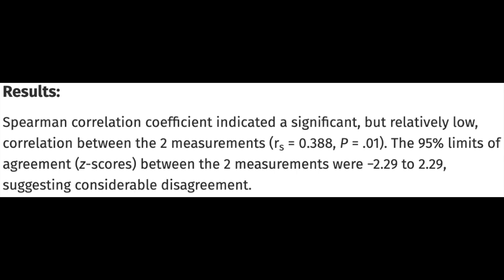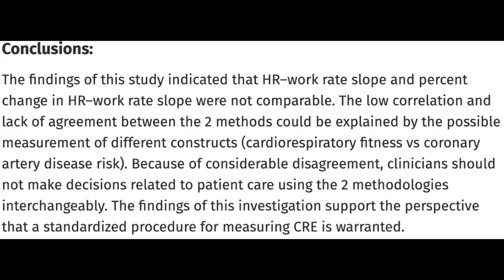Comparison of 2 Methods for Measuring Chronotropic Response to Exercise: Heart Rate–Work Rate Slope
Comparison of 2 Methods for Measuring Chronotropic Response to Exercise: Heart Rate–Work Rate Slope Versus Percent Change in Heart Rate–Work Rate Slope—A Cross-Sectional Study

Abstract
Purpose:
Chronotropic response to exercise (CRE) is an indicator of cardiovascular health and is evaluated using different methodologies. The purpose of this cross-sectional investigation was to compare 2 methods for measuring CRE: heart rate (HR)–work rate slope versus percent change in HR–work rate slope.

Methods:
Thirty-three participants met the inclusion criteria. Participants completed a two-stage graded exercise protocol. Heart rate and work rate data were recorded at rest (0 watts), the final minute of stage 1, and the final minute of stage 2. Heart rate–work rate slope was defined as the slope of HR increase relative to work rate increase. Percent change in HR–work rate slope was calculated as the percent change in HR–work rate slope between stage 1 and stage 2.

Results:
Spearman correlation coefficient indicated a significant, but relatively low, correlation between the 2 measurements (rs = 0.388, P = .01). The 95% limits of agreement (z-scores) between the 2 measurements were −2.29 to 2.29, suggesting considerable disagreement.

Conclusions:
The findings of this study indicated that HR–work rate slope and percent change in HR–work rate slope were not comparable. The low correlation and lack of agreement between the 2 methods could be explained by the possible measurement of different constructs (cardiorespiratory fitness vs coronary artery disease risk). Because of considerable disagreement, clinicians should not make decisions related to patient care using the 2 methodologies interchangeably. The findings of this investigation support the perspective that a standardized procedure for measuring CRE is warranted.